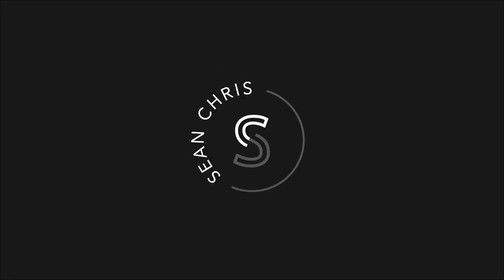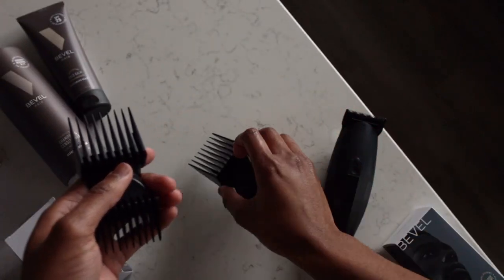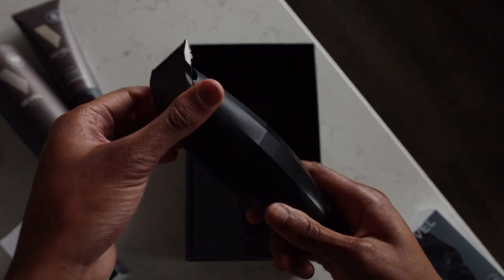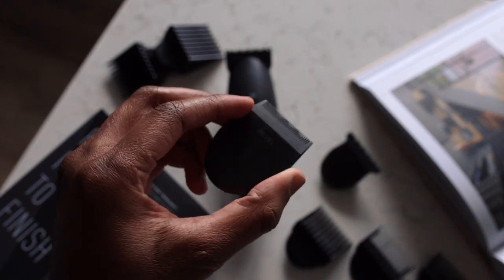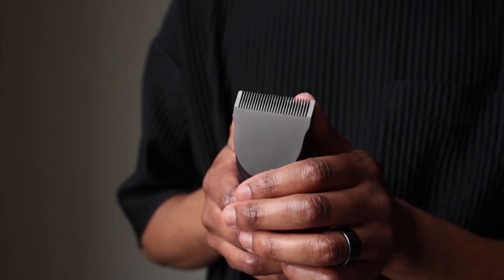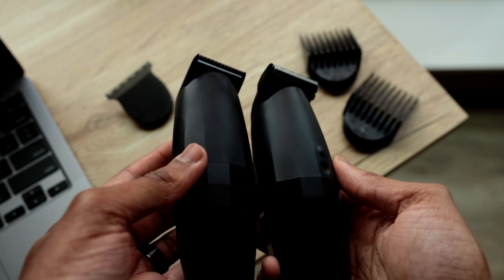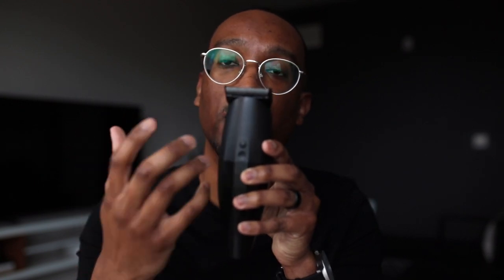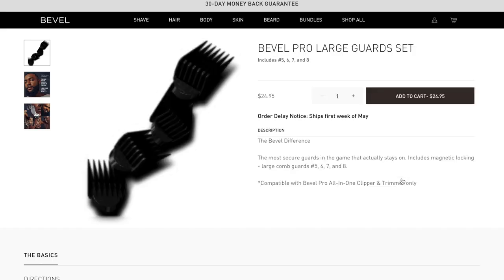Bevel Pro Unboxing and Review: Next-Level Grooming Versatility!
The Bevel Pro is Bevel’s first-ever Clipper and Trimmer is an all-in-one grooming tool that’s truly next level. From fade to finish!

0:00 Intro
0:45 Unboxing
1:50 Travel Lock
2:40 First Impressions
4:56 Blades
6:08 Power Fade Gap Control (Blade Gap)
7:19 Snap Lock Modularity (Switching Out Blades)
8:23 Bevel Trimmer vs Bevel Pro (Size Comparison)
9:29 Bevel Dial LED Display
9:52 Battery and Power
11:15 Pivot Lock Magnetic Guards
13:46 Price
14:51 Is It Worth The Price?

Shot on a Canon 6D Mark II w/ a Sigma 35mm f/1.4